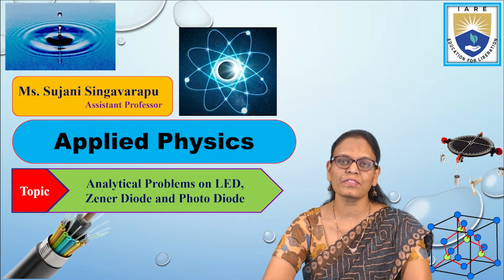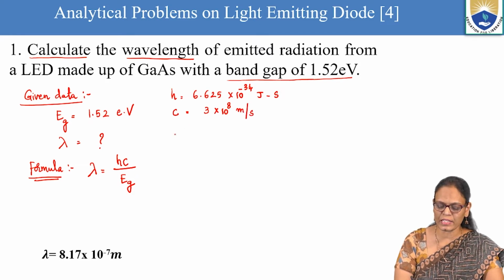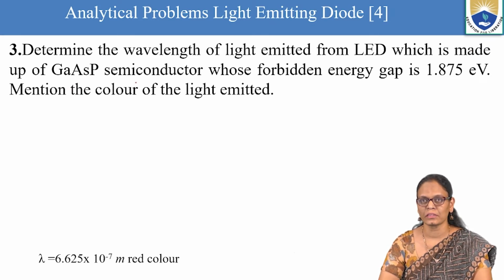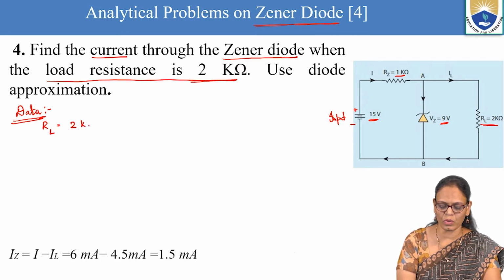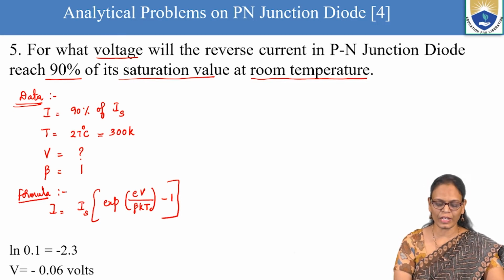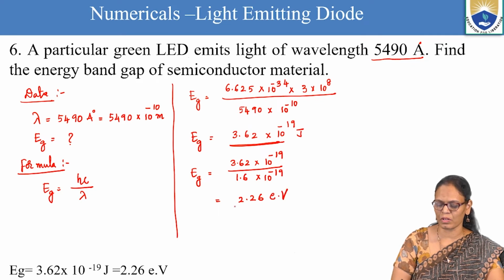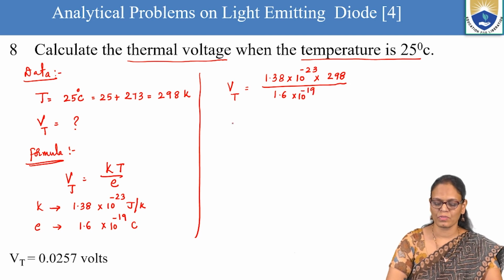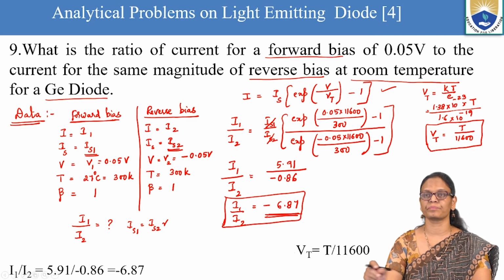Analytical Problems on LED, Zener Diode and Photo Diode by Ms. S Sujani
Analytical Problems on LED, Zener Diode and Photo Diode by Ms. S Sujani | IARE

Telangana, India.